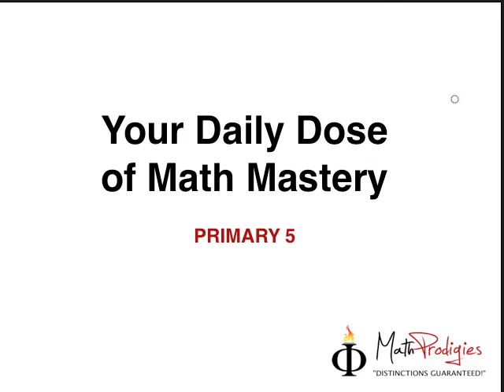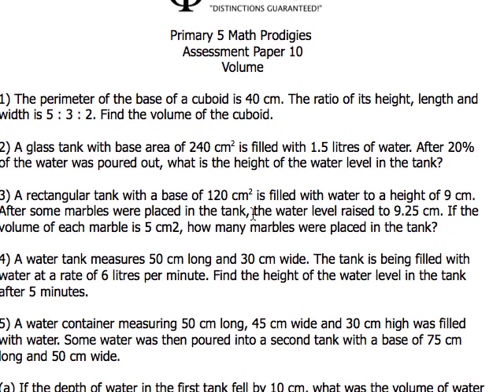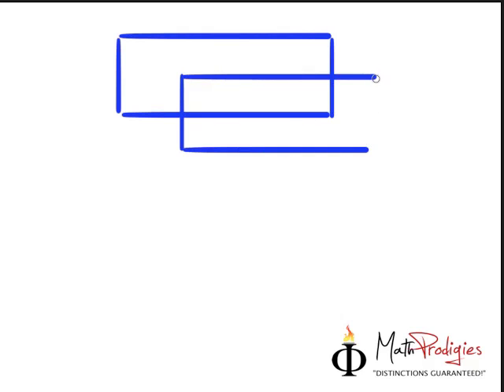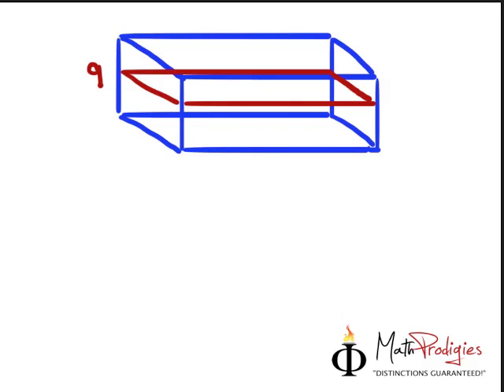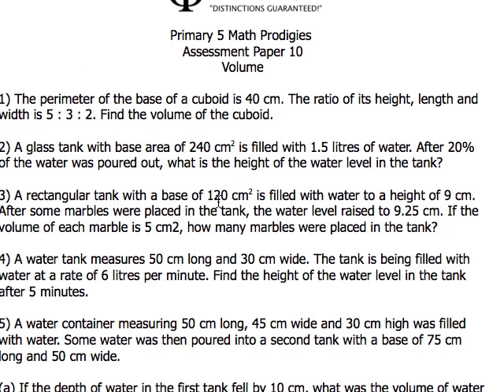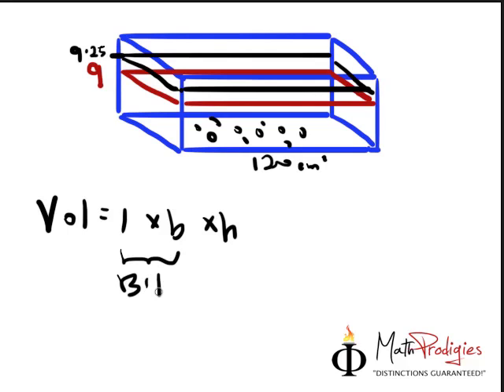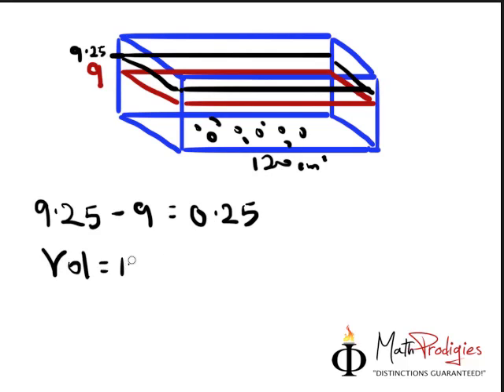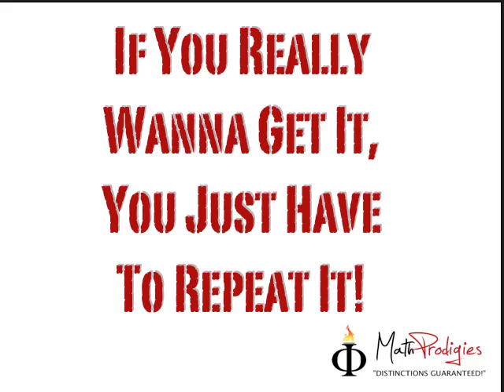58. Primary 5 Math Volume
Primary 5 Math Volume